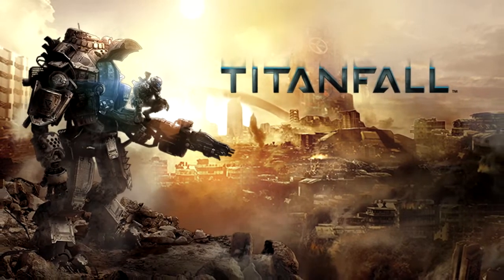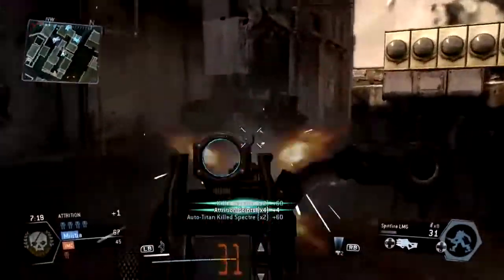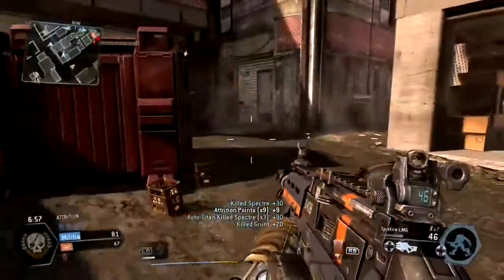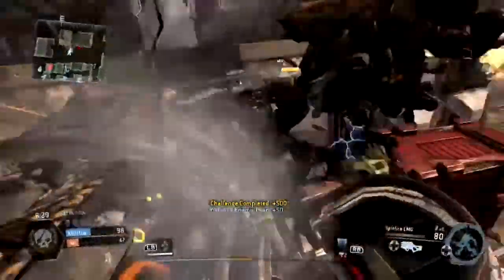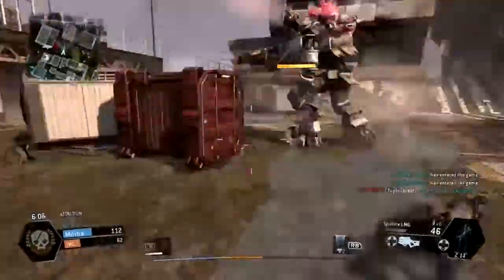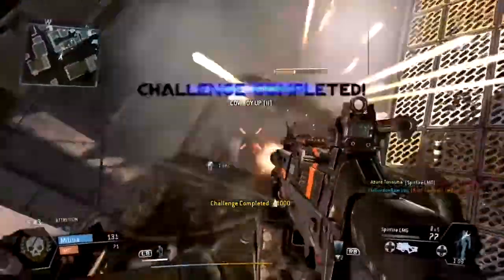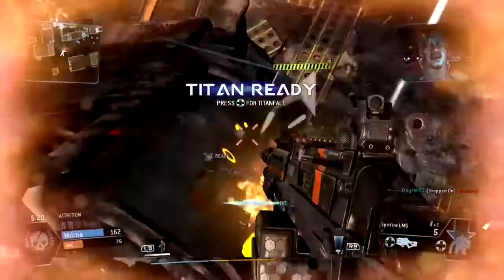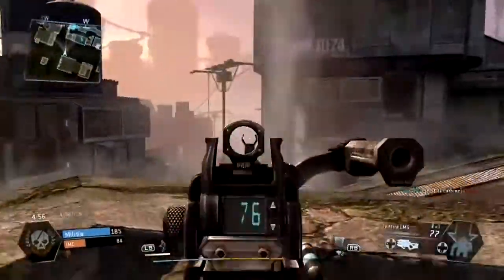Titanfall Spitfire LMG Review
Remember to watch in 720p! Thanks!
Hey Viewers! As the video states its a review of the Spitfire LMG of Titanfall. This weapon is a must have when your playing cowboy with enemy Titans. Watch the video and get the info!